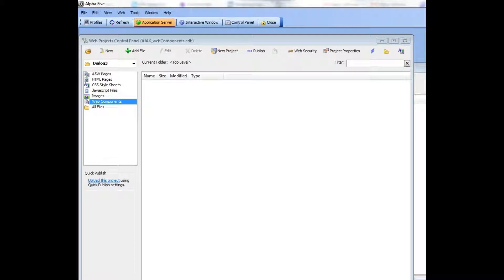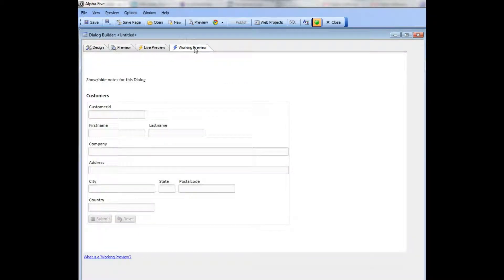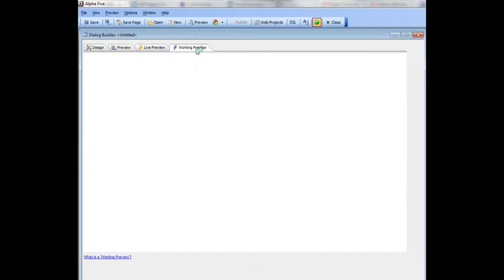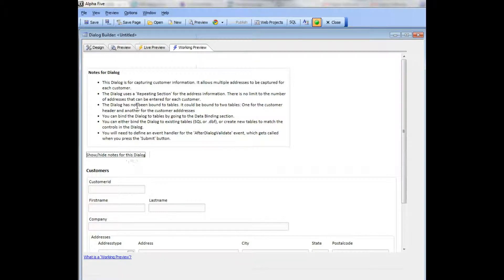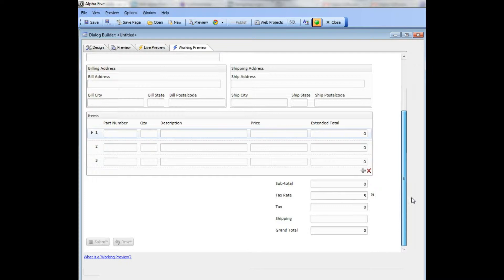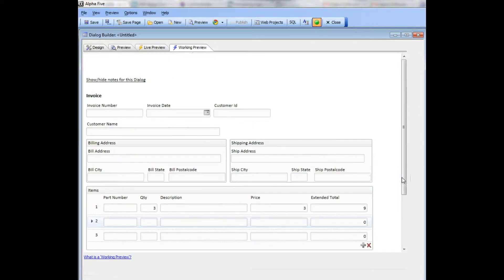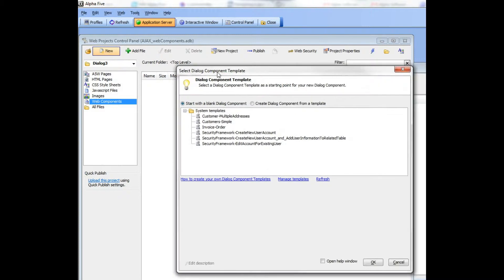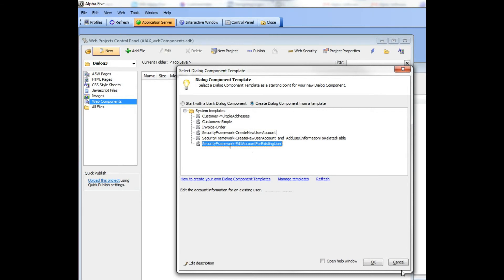V11 Creating a New Dialog From a Template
D29 Alpha Five v11 Dialog new from template

 This video shows how you can use a template to get a quick start when creating a new Dialog. You can easily create your own templates as well.